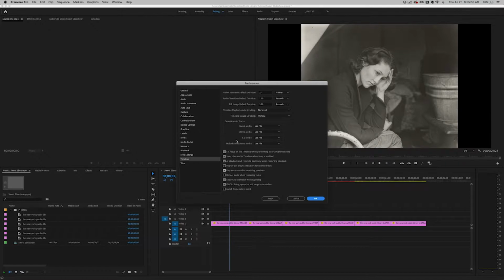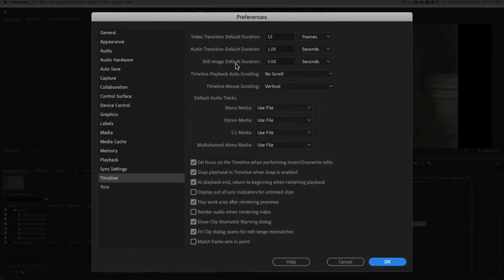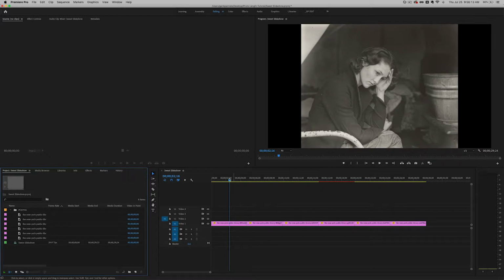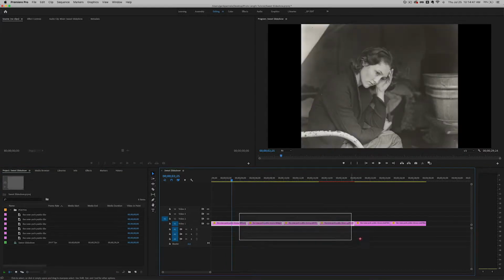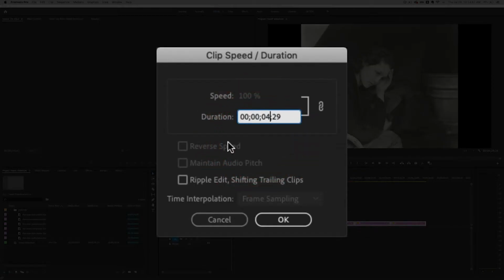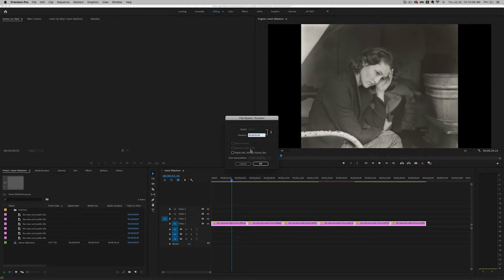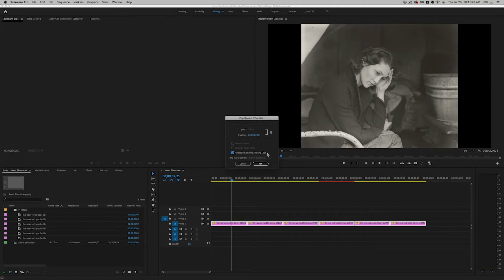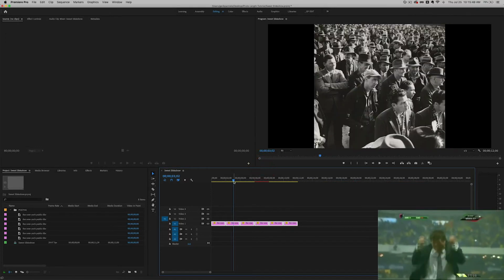How to change duration of still images in your timeline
Have you ever imported a bunch of photos, perhaps you are working on a slideshow, and placed them on your timeline only to figure out later that all the still images have a duration that is too long or too short? There’s a really easy way to change those images all at once.

Gear I use every day and can't live without

• Editing SSD Drive
• Storage Hard Drive
• Stream Deck XL
• Macbook Pro
• Audio Interface
• Audio Monitors